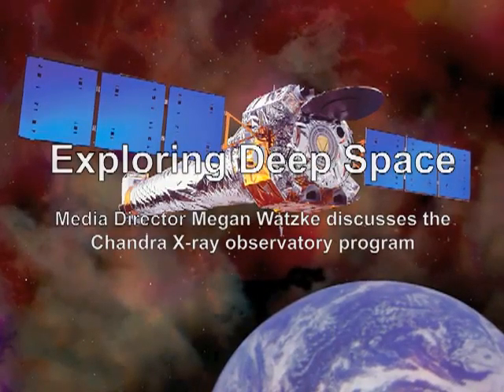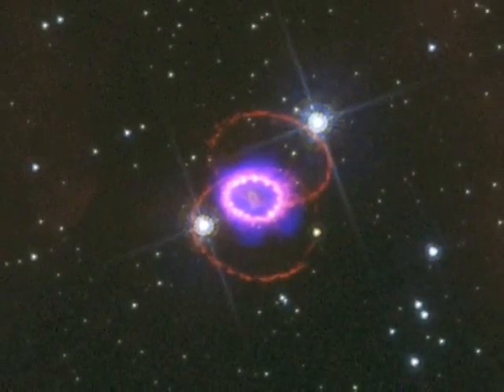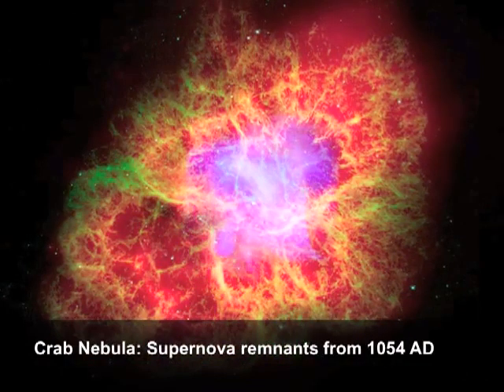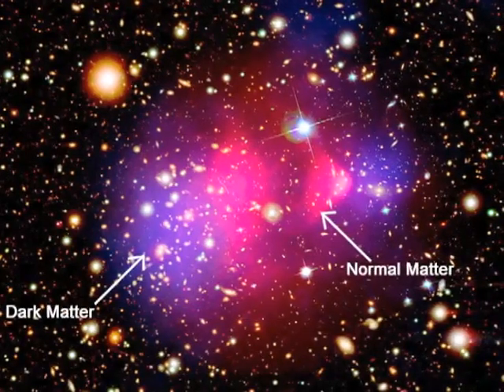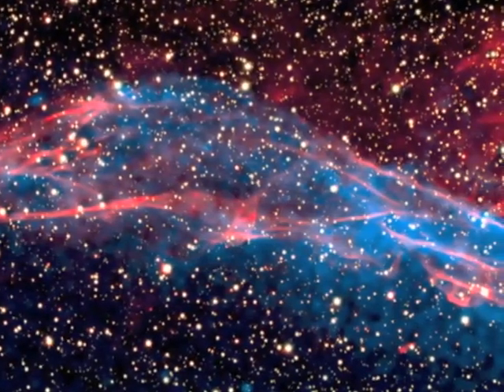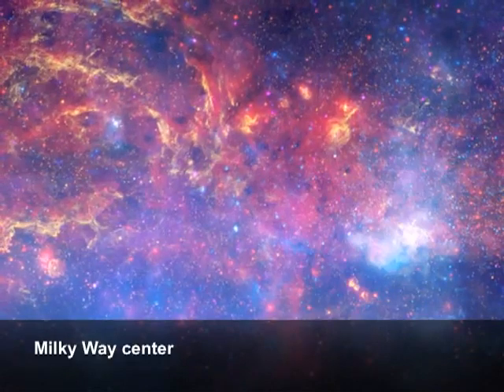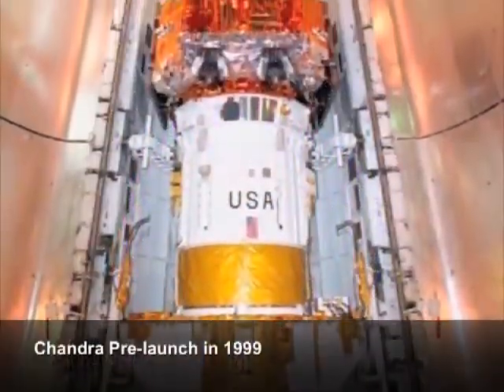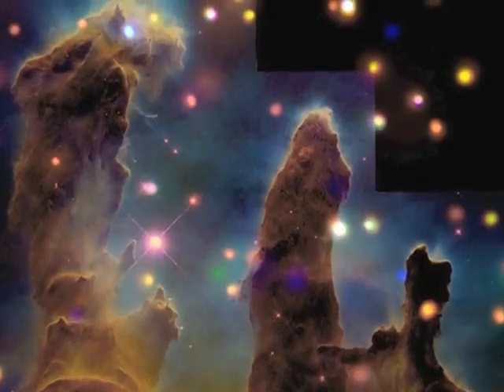Chandra Exploring Deep Space with X ray Astronomy YouTube